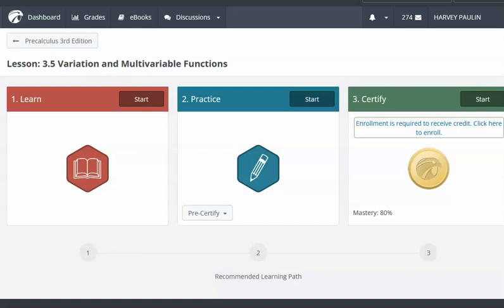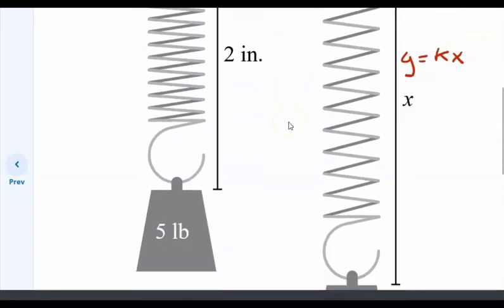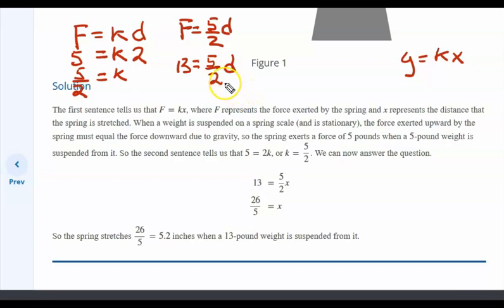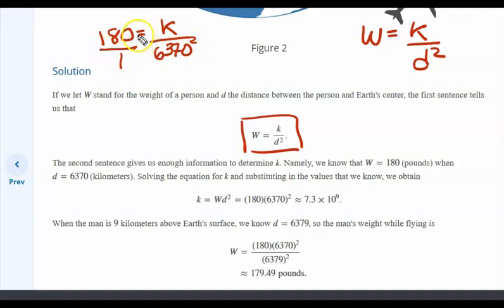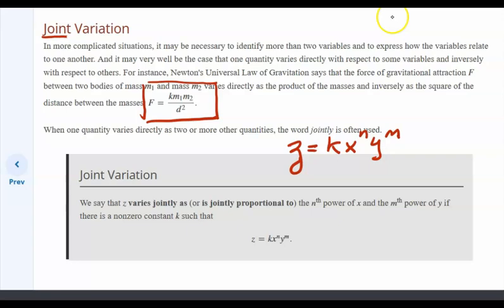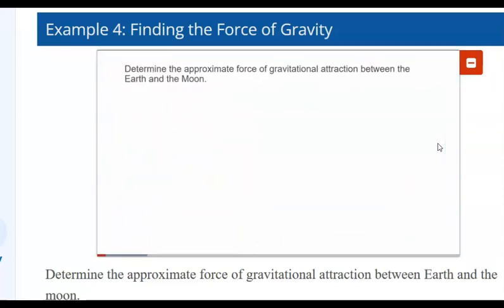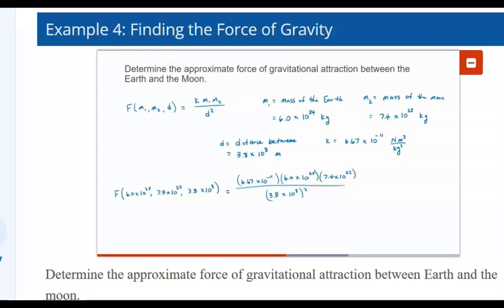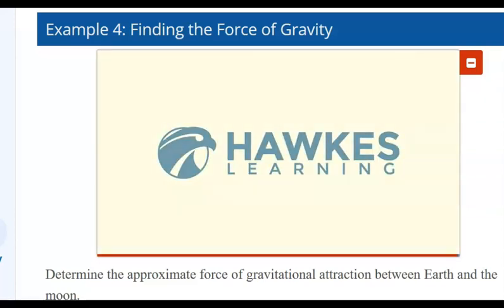Learn M1110 3.5 Variation